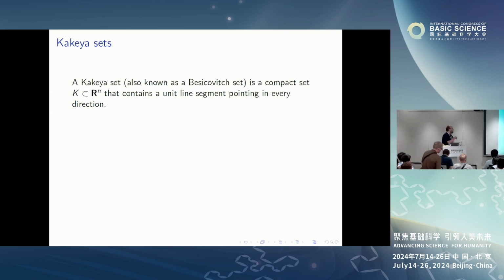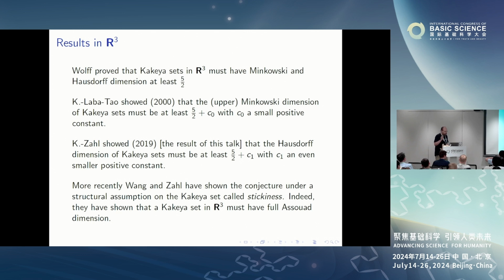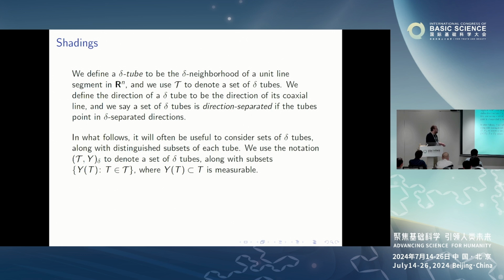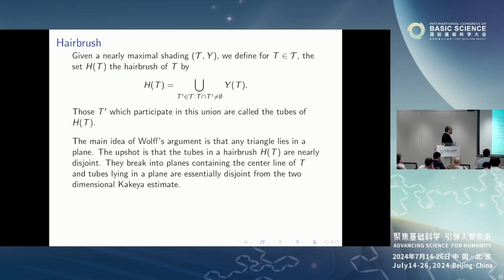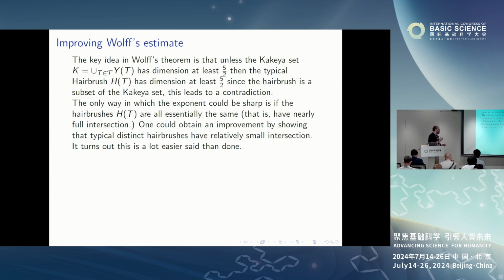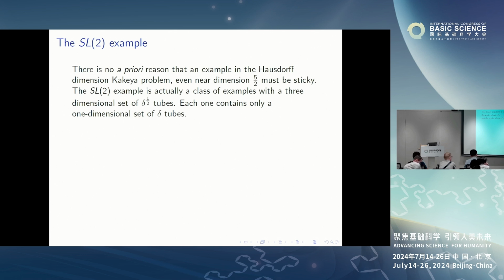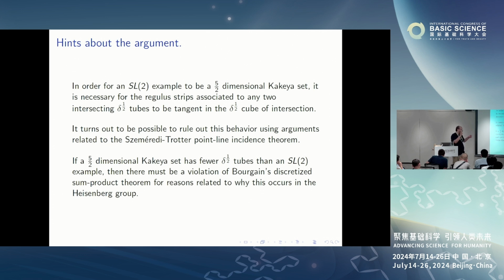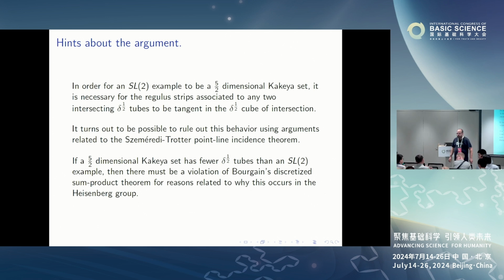Nets Hawk Katz: Hausdorff dimension of three dimensional Kakeya sets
We discuss the results of our paper obtaining the lower bound of 5/2 +\epsilon for the Hausdorff dimension of a Kakeya set in R^3